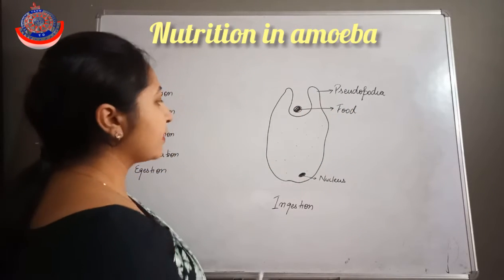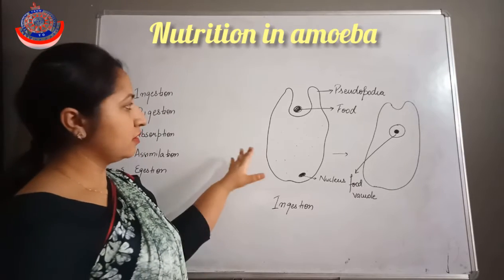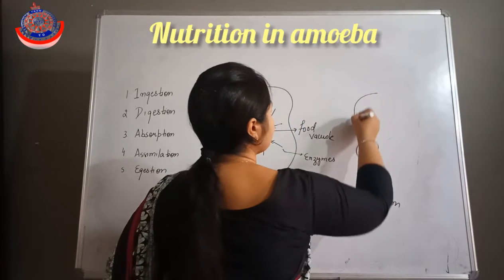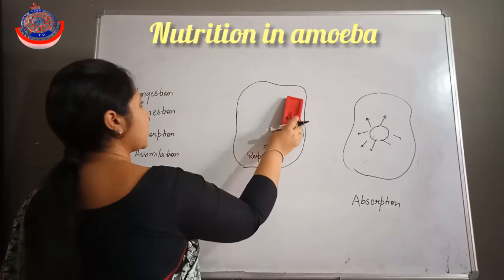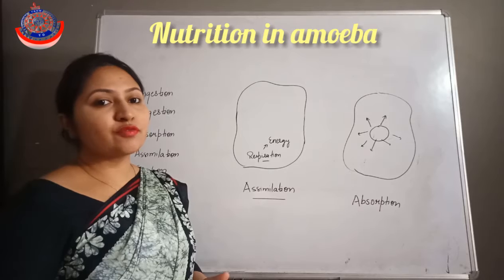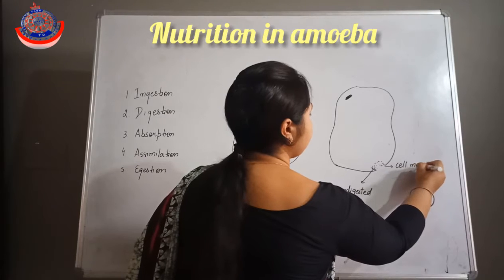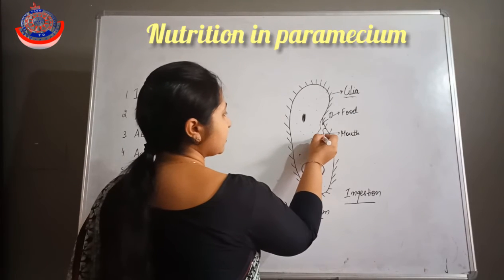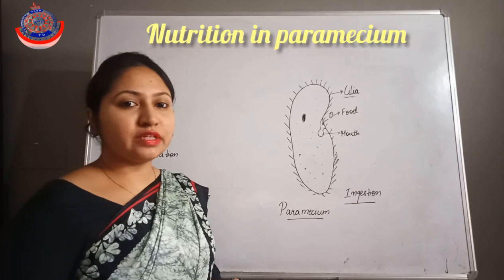Nutrition in amoeba and paramecium